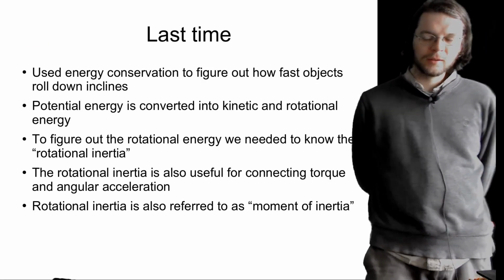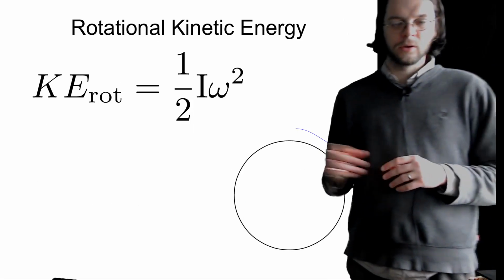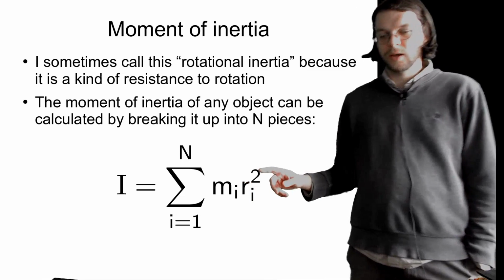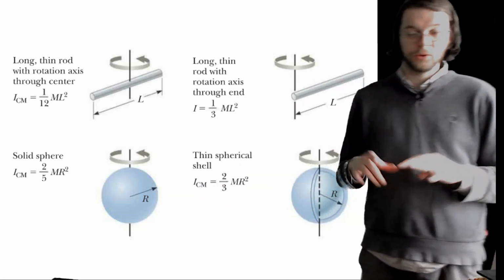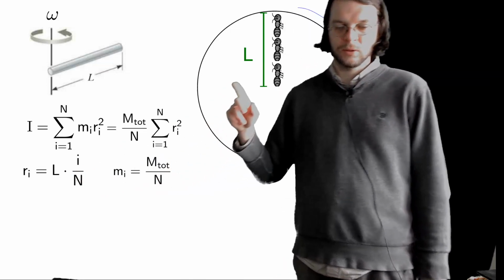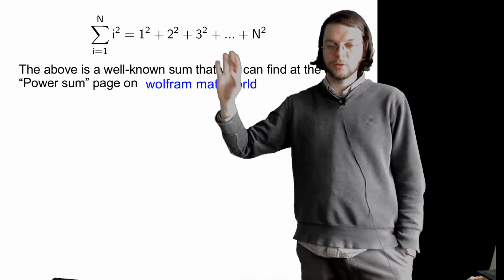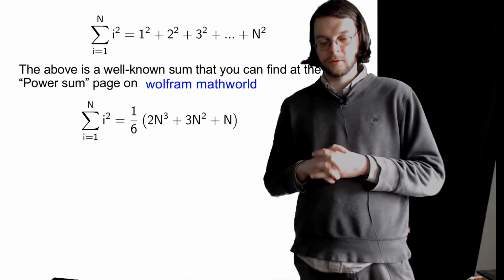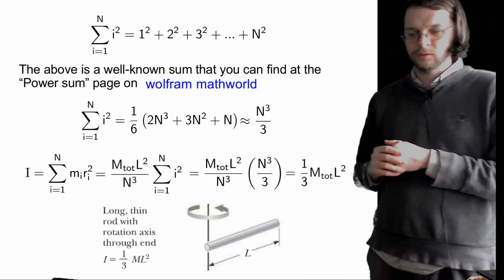Physics 1250 lecture 17